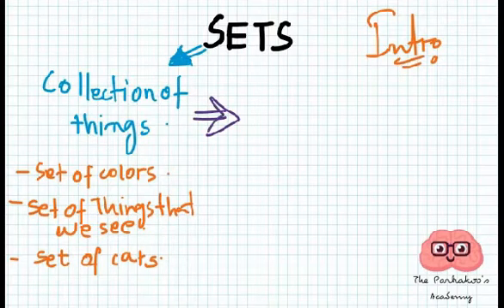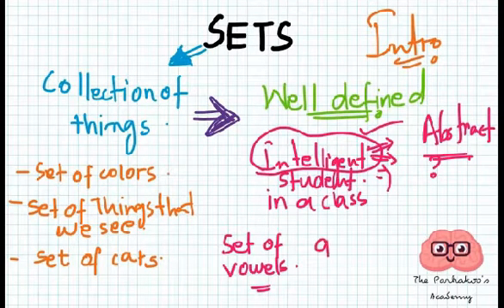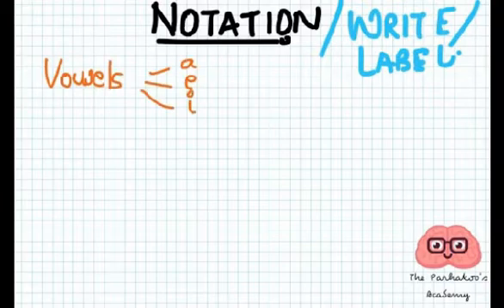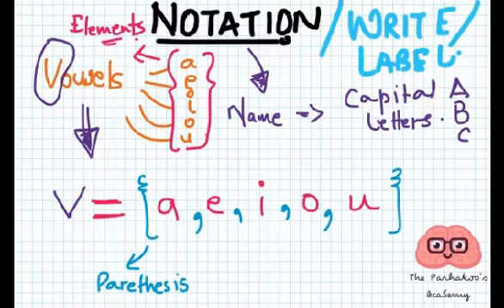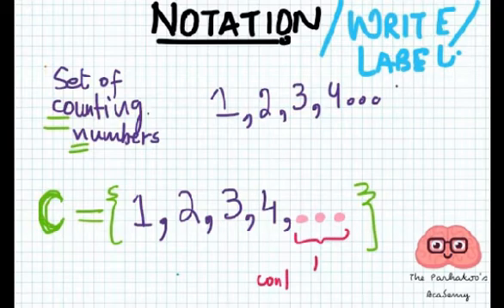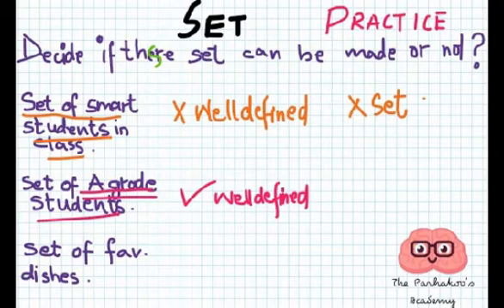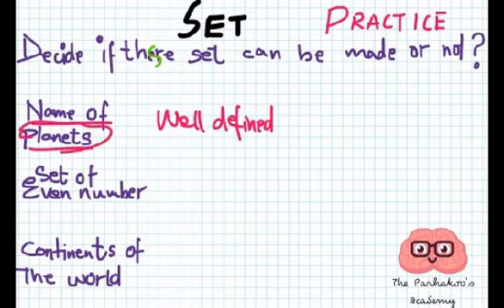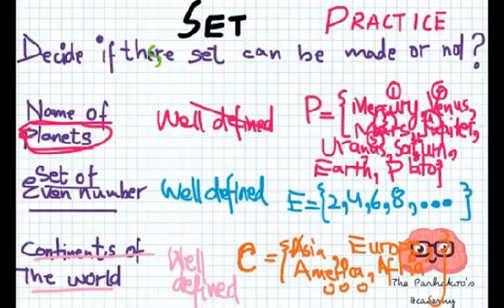1-Sets | Introduction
Hi Parhakoos,

This is the first video of the Set Module. It explains conditions which qualifies the collection of something to be set in math.